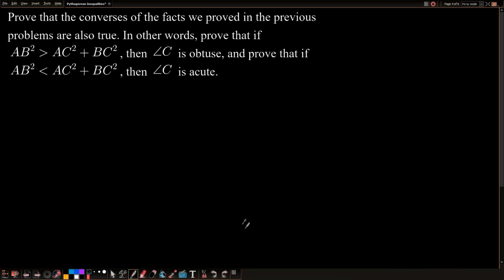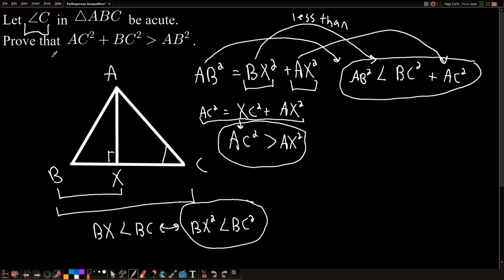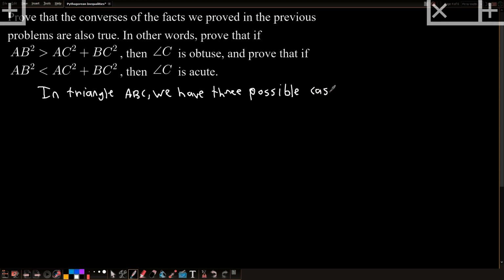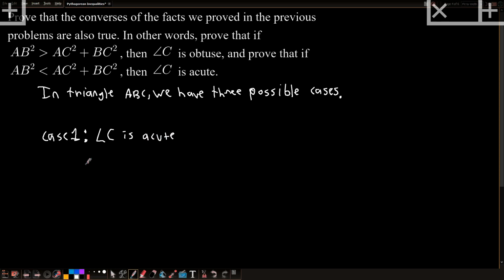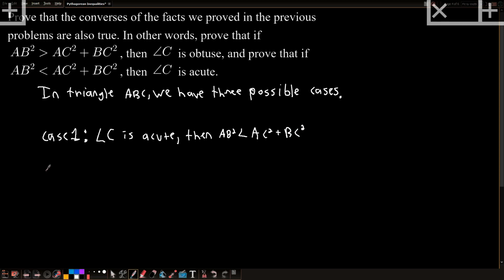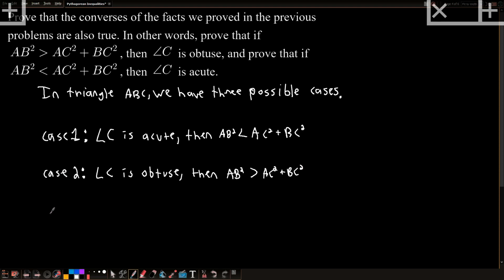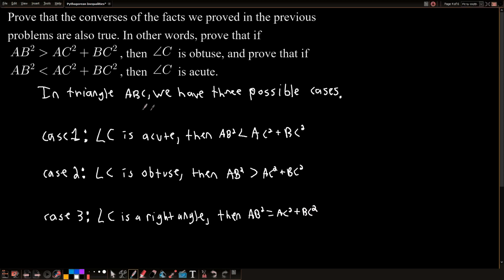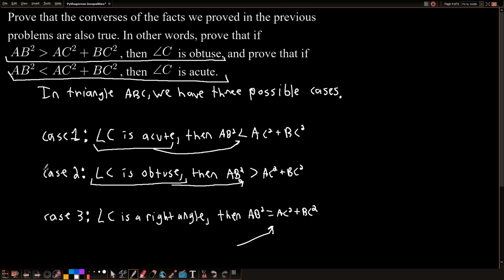Proving the Converse of the Pythagorean Inequalities